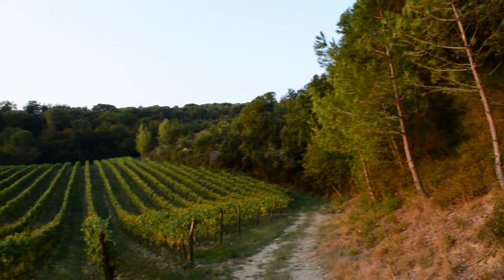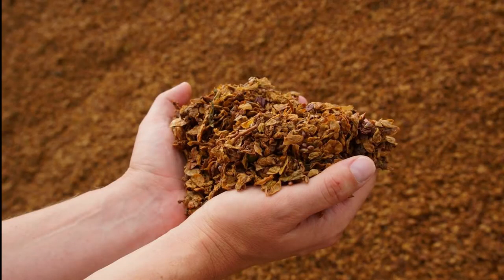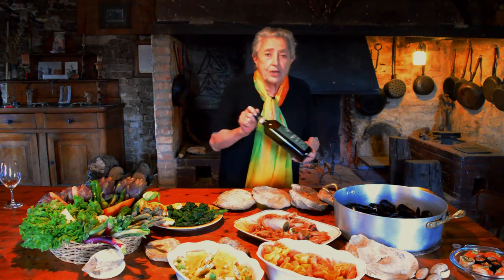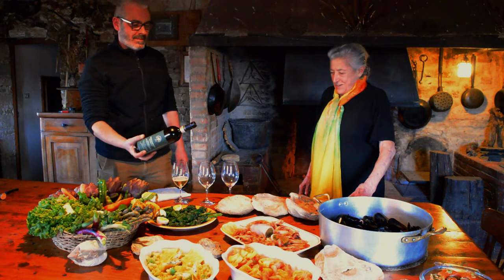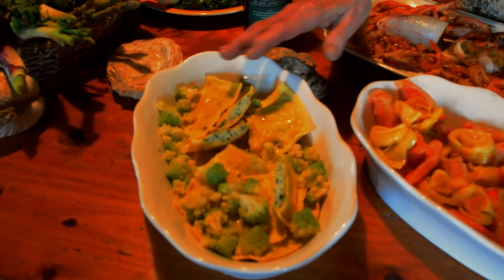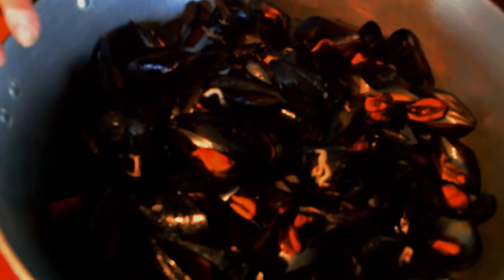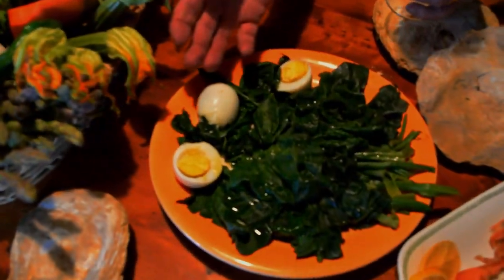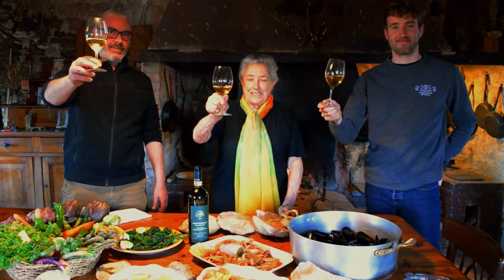Tradizionale White - Vernaccia di San Gimignano DOCG - Wine & Food pairings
Elisabetta Fagiuoli from Montenidoli, explains the label and food pairing about Vernaccia di San Gimignano Tradizionale DOCG